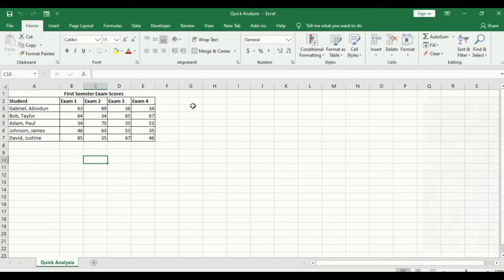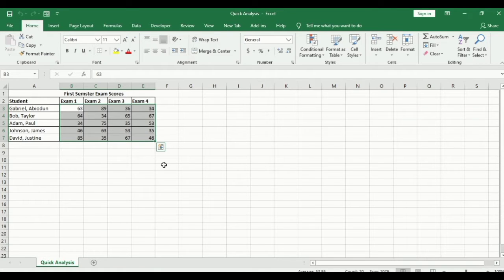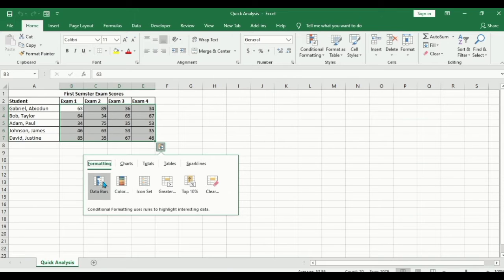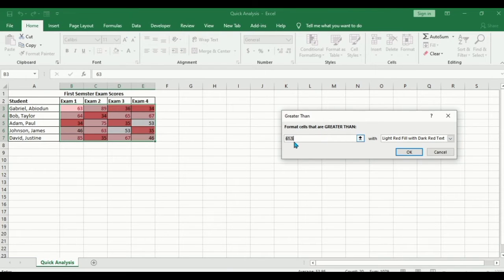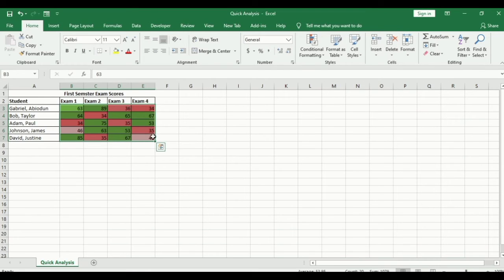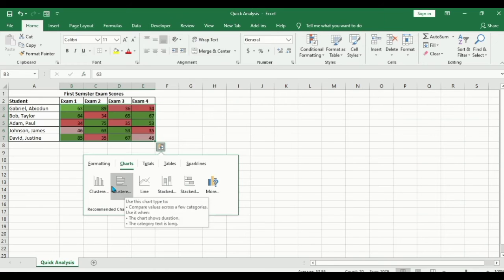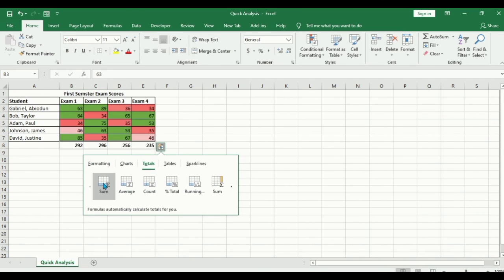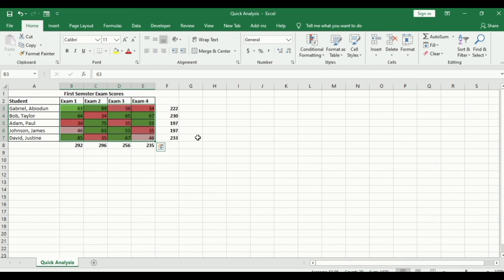Quick analysis tool in Excel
The Quick Analysis tool helps you quickly format your data into a chart, table, or sparkline. The Quick Analysis function helps you quickly format your data into a chart, table, summary formula, sparkline, or highlighted figures with just a few simple steps